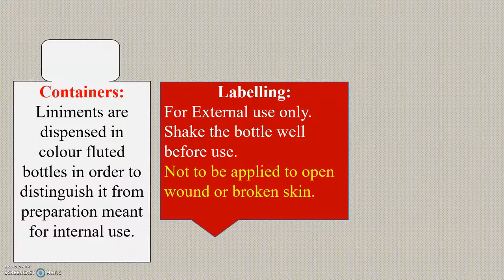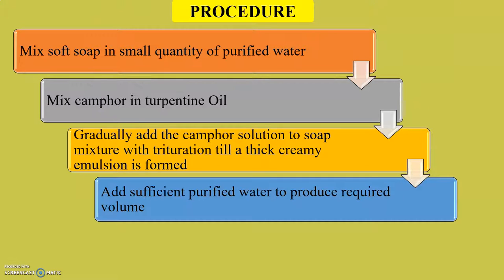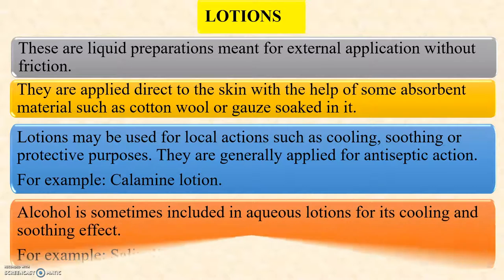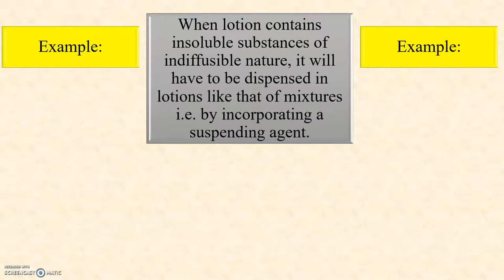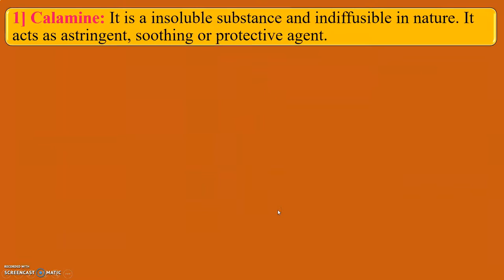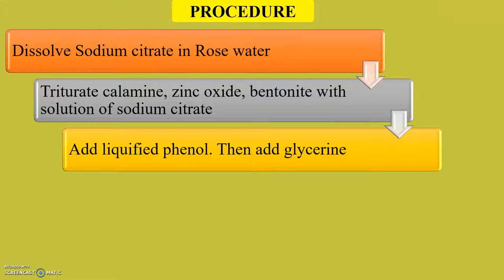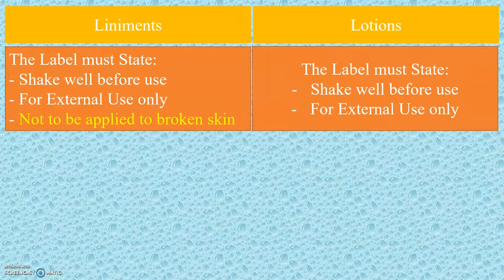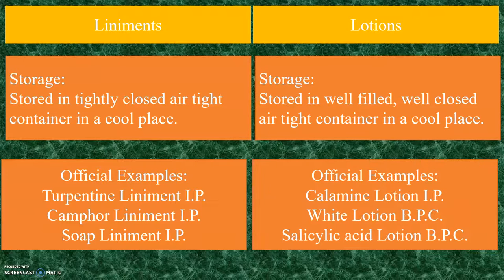Liniments and Lotions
This video contains information about Liniments, Lotions, Difference between Liniments and Lotions, and answer to the reason why Liniments are applied with friction and lotions are applied without friction